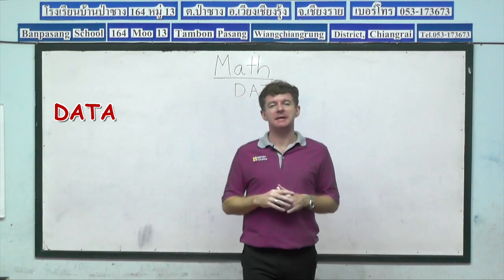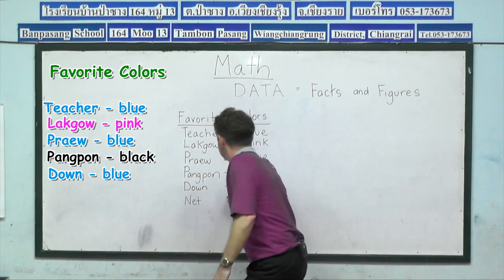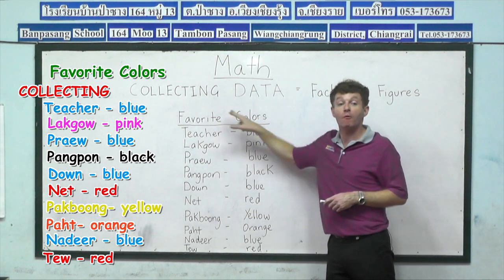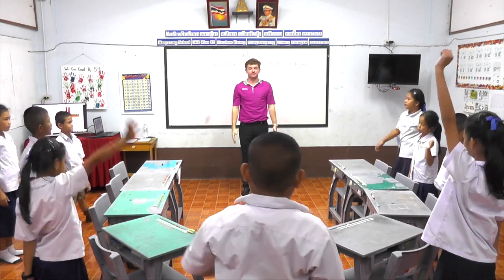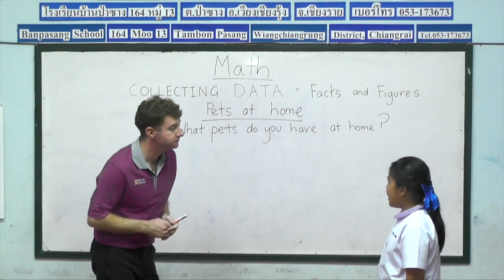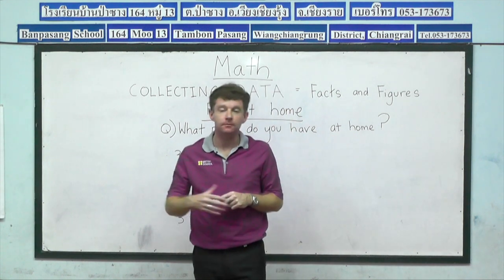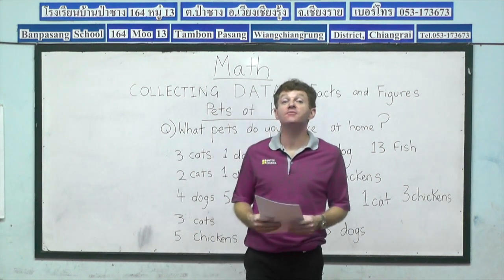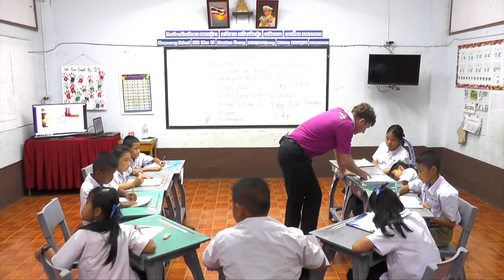Year 3 Math, Lesson 149, Collecting Data